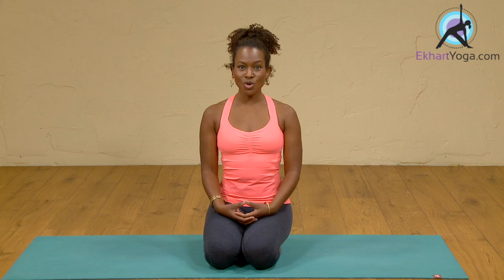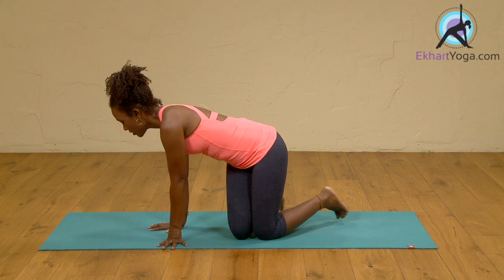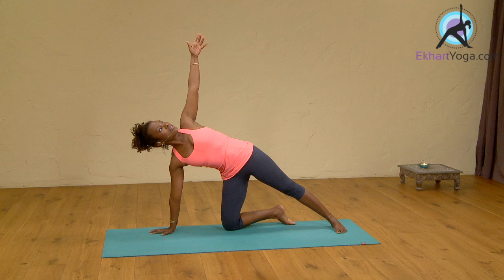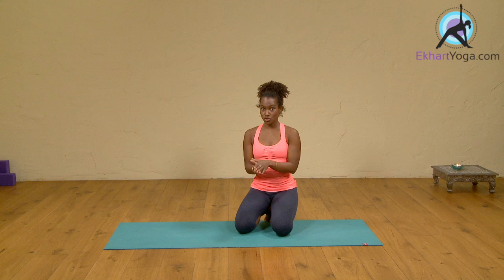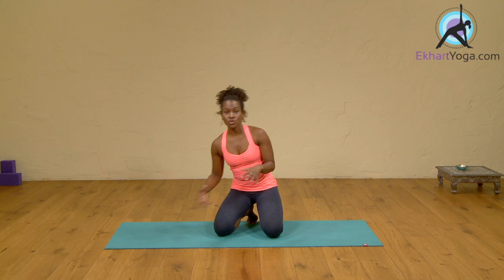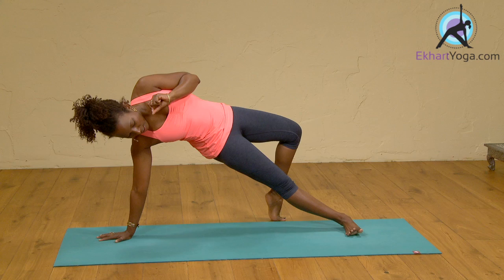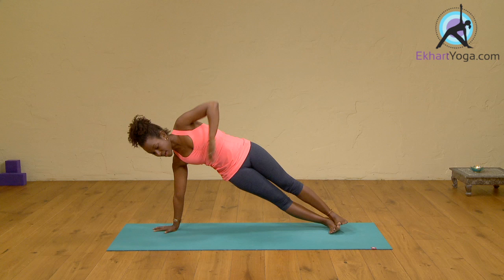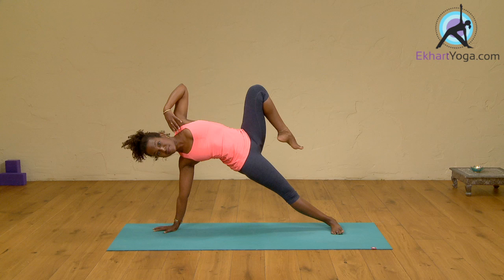Yoga Tips on Side Plank Pose by Faith Hunter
Faith shares a little tip on how to find freedom in side plank while removing pressure and discomfort in the wrist and shoulder.